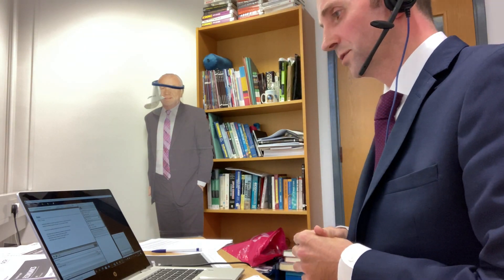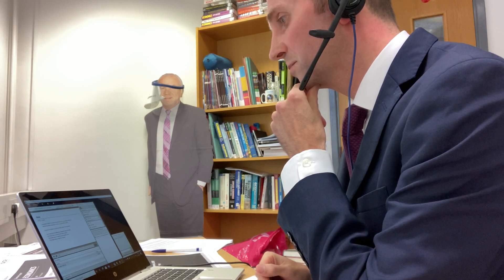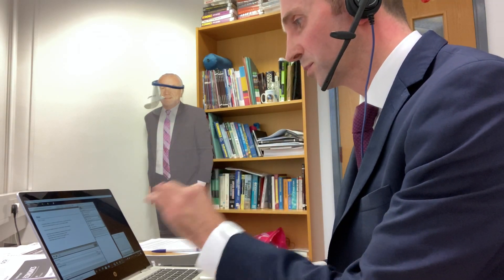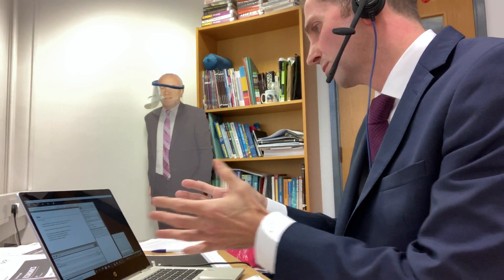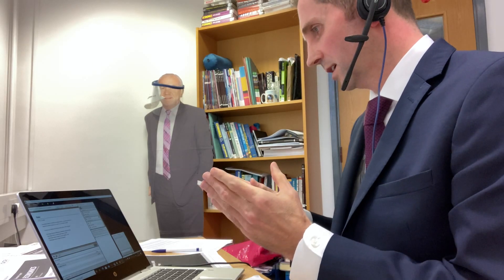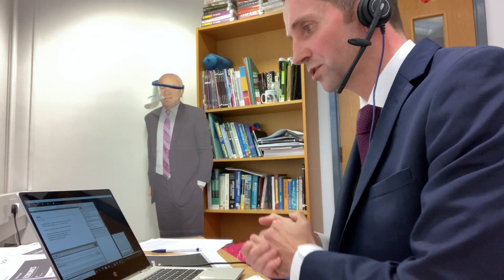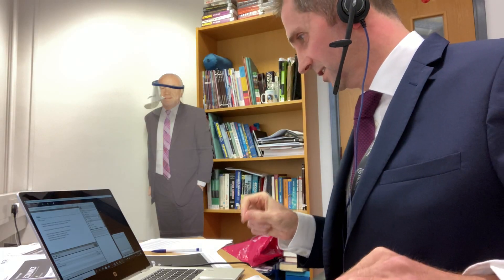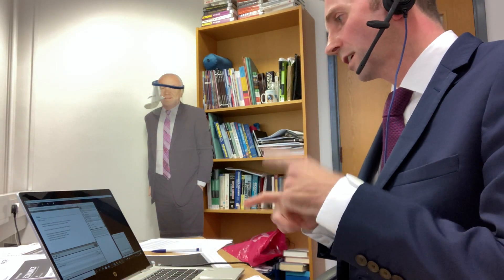Answering a STATE question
GCSE Economics
Maximise your score in the State questions